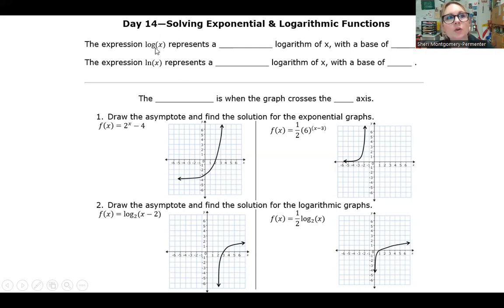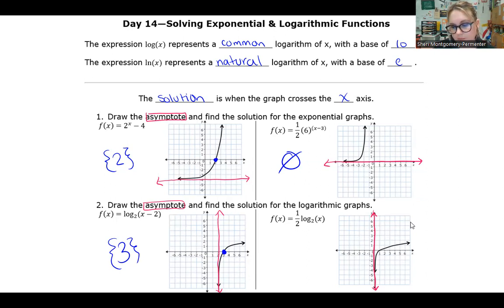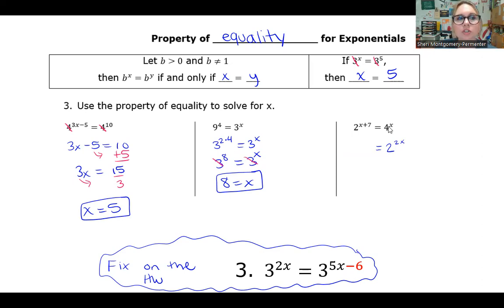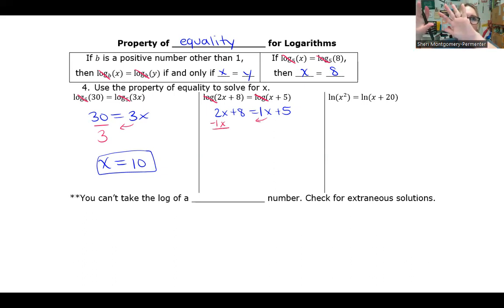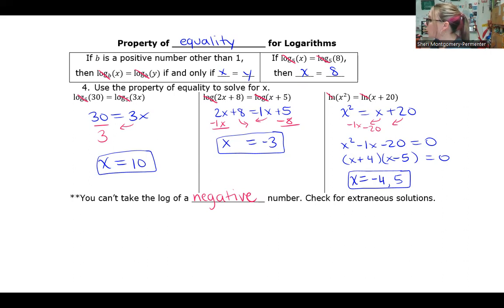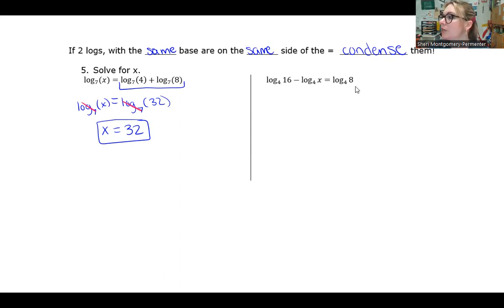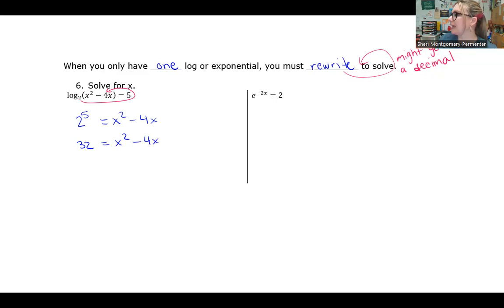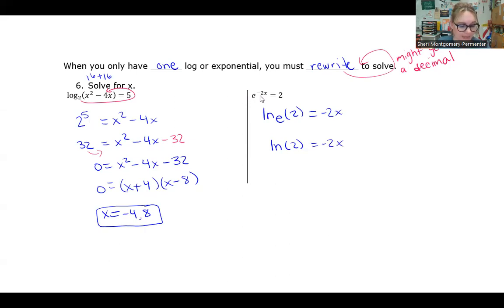Day 14: Solving Exponential and Log Equations